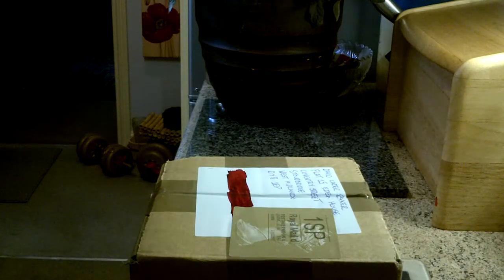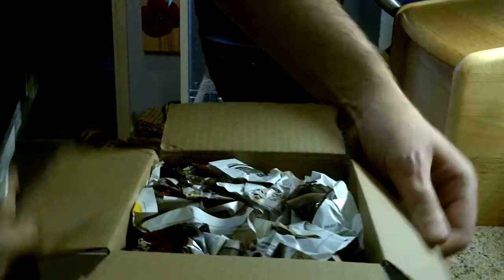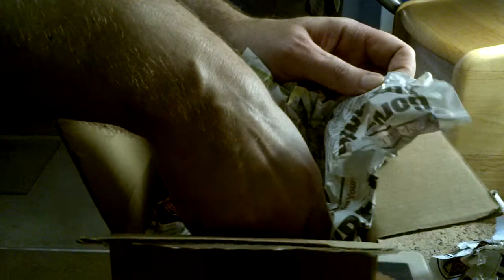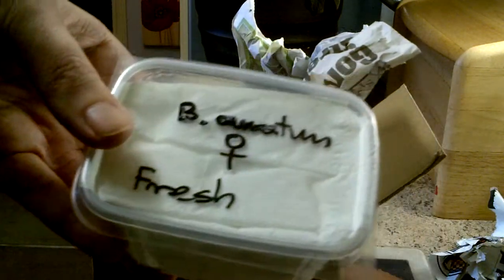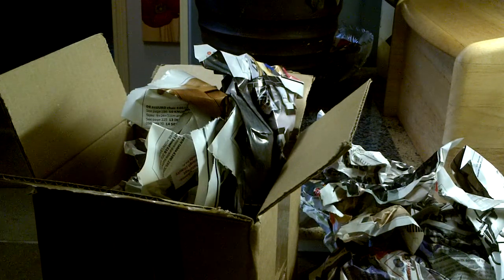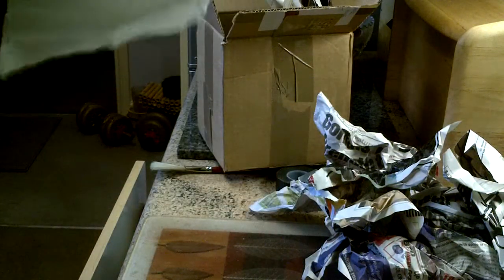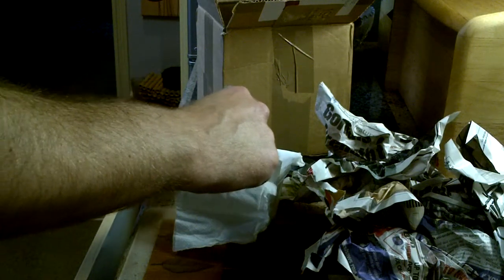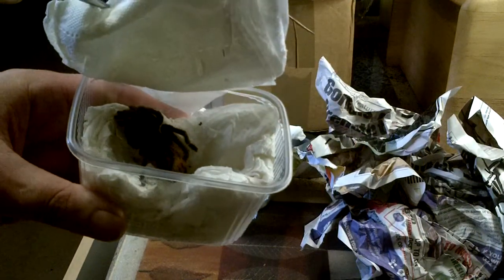Tartan Tarantulas First Order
My First Order off Tartan Tarantulas! Well packaged, and really decent sized/quality specimens! B Auratum (Mexican Flame Knee) & C Cyaneopubescens (Green Blue Bottle). TT